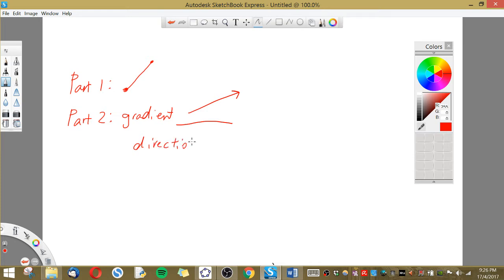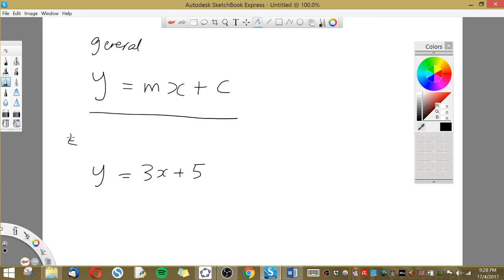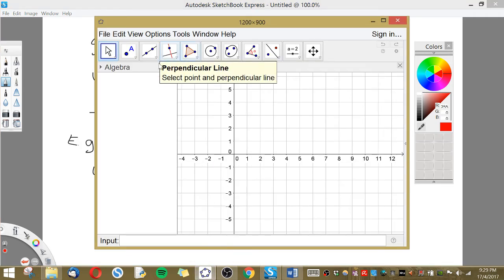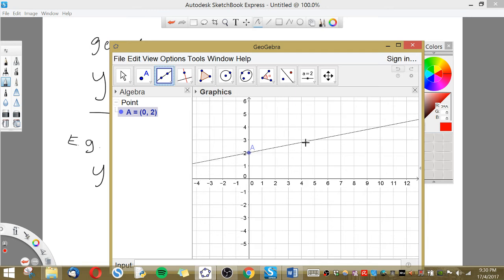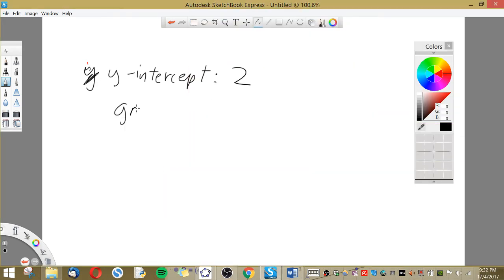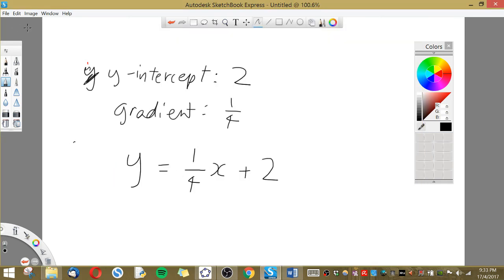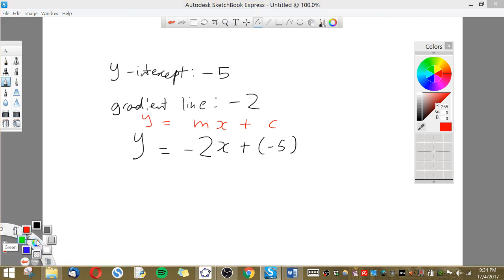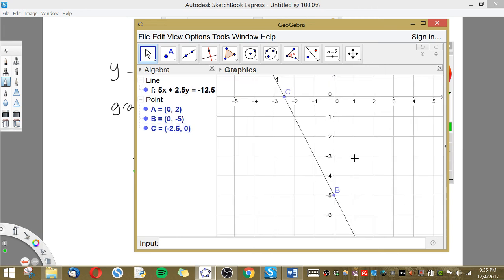coordinate geometry part 3A